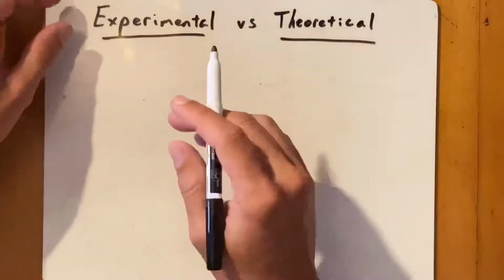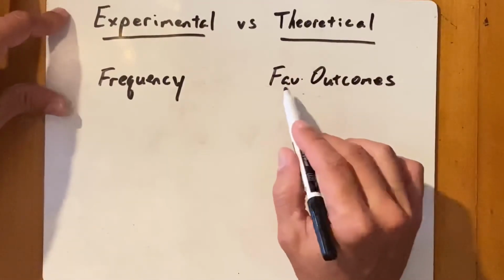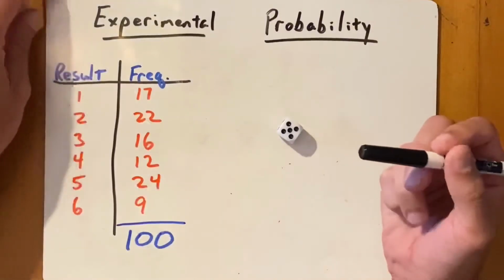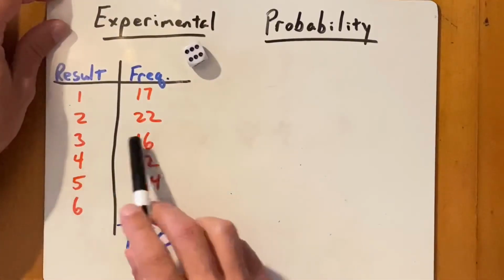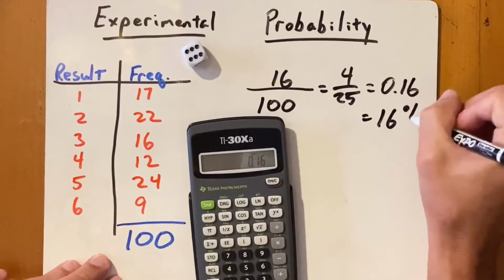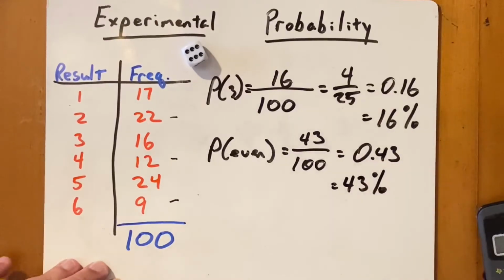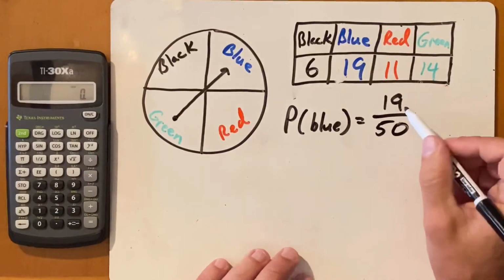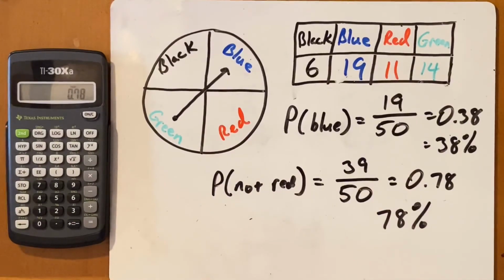Lesson 5 (Advanced Topics): Experimental Probability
Lecture video for the rest of section 2 in the Probability notes